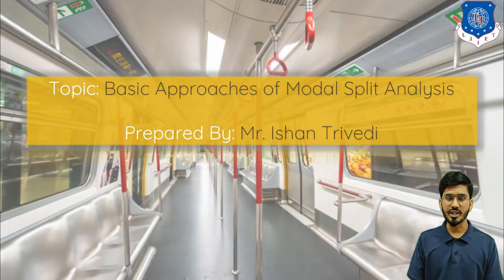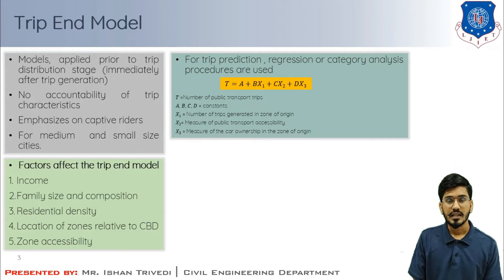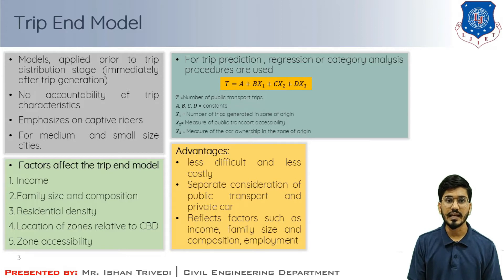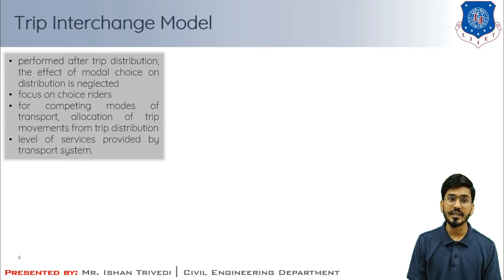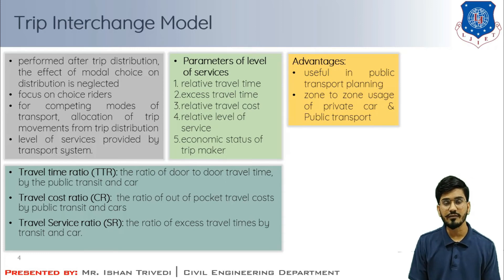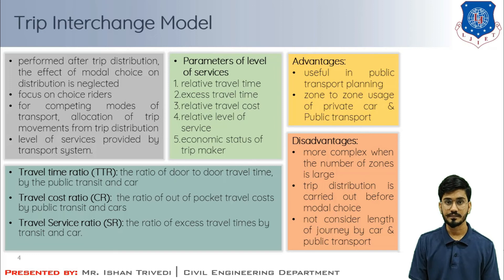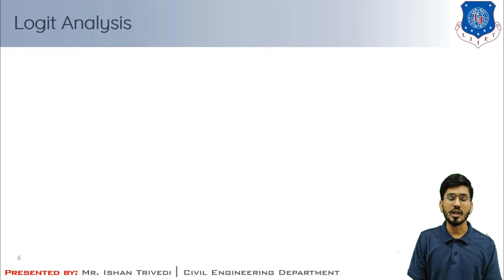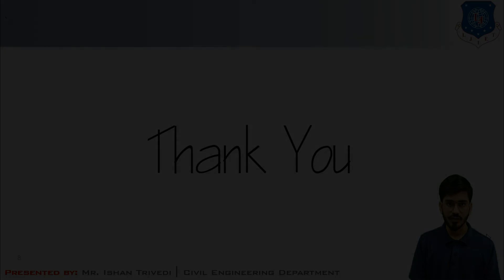Lec-33_Basic Approaches of Modal Split Analysis | Urban Transportation Planning | Civil Engineering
Q.1 Which of the following model is not used for Modal Split analysis?
A) Competing opportunity model
B) Probit model
C) Logit model

Q.2 In Trip end modal split analysis modal split is carried out ____________.
A) At trip generation stage
B) After trip generation but before trip distribution
C) After trip distribution
D) Both A & B are possible

Q.3 Which of the following do not affect modal split?
A) Characteristics of the trip
B) Zonal characteristics
C) Network characteristics

Q.4 Write the factors affect the trip end model.

Q.5 ______ is the ratio of door to door travel time, by the public transit and car.
A) Travel time ratio
B) Travel service ratio
C) Travel cost ratio
D) Travel waiting ratio

Q.6  The probability of the occurrence of an event varies with respect to function F(x) as a sigmoid curve called ______
A) Diversion curve
B) Logistic curve
C) Probit curve
D) Desire line

Q.7 Which method of modal split analysis is lengthy and time consuming?
B) Probit model
C) Logit model